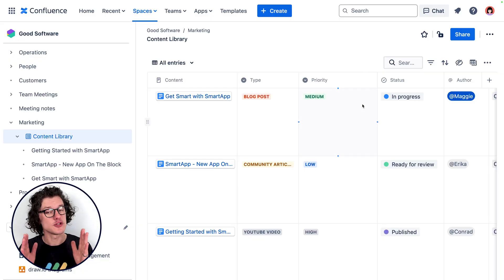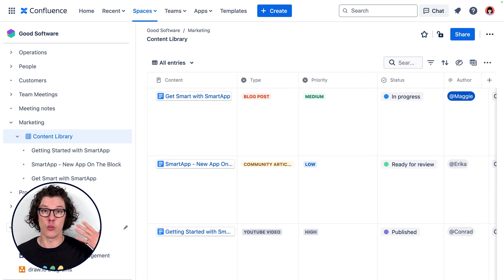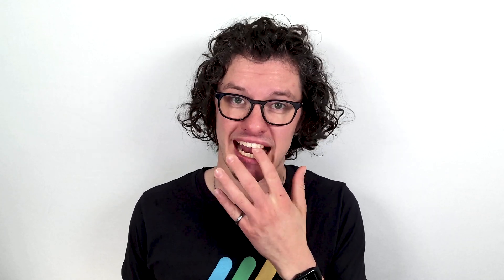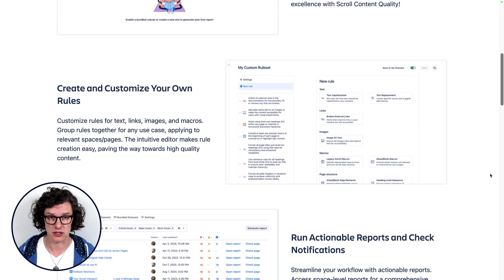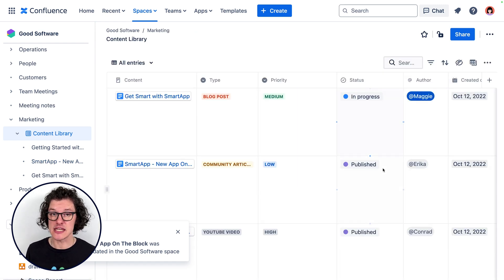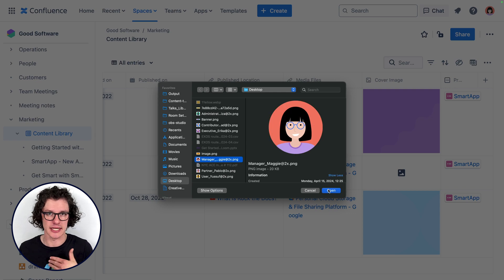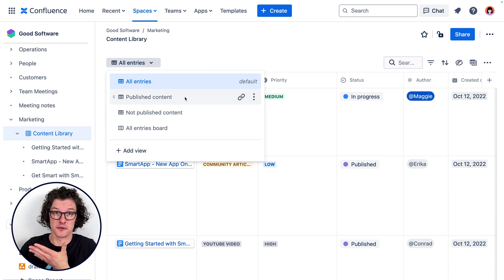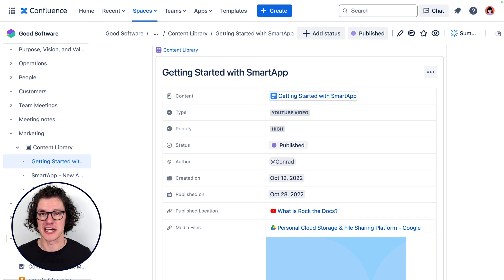Content Management with Confluence Databases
Maybe your team collaborates on all types of content together, and Confluence is a great place for this. When it comes to managing all that content creation, and helping the team understand where each piece is in the process, Confluence databases are here to help.

Supercharge your Content Governance — ensure quality and consistency across pages with rules for style, structure, usage, and more.

You'll also receive our latest Confluence best practices and get direct access to our team. We'll lead the way, showing you how to better communicate your passion, product, or service to others.